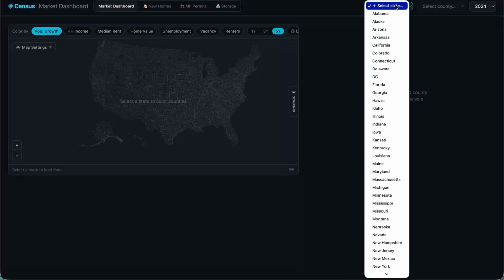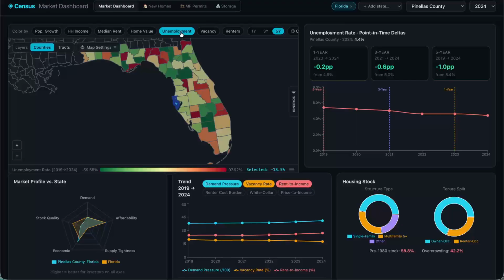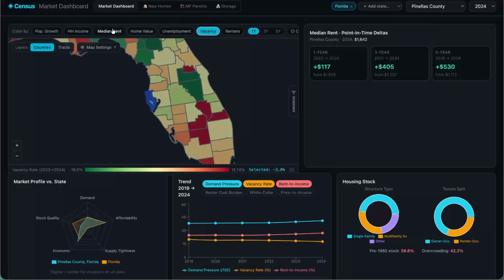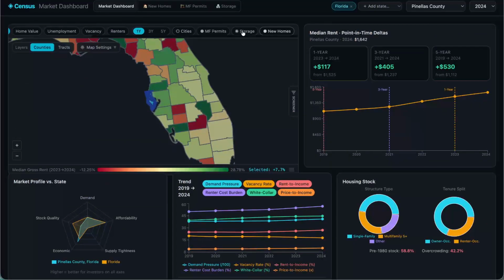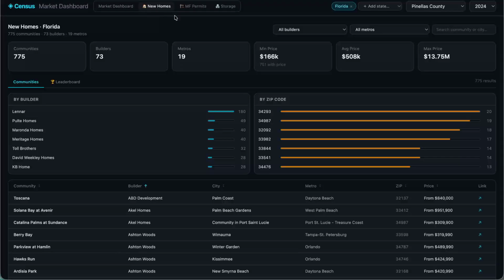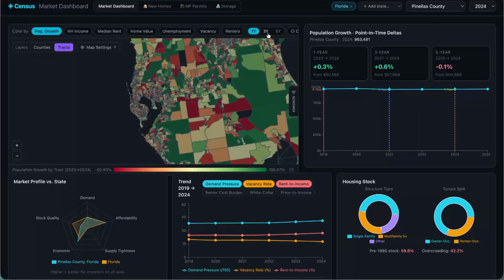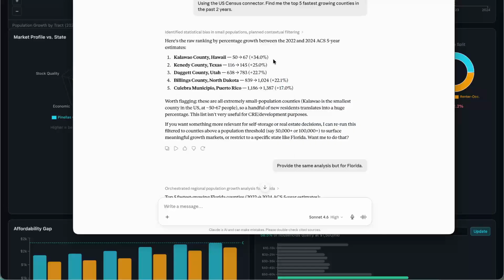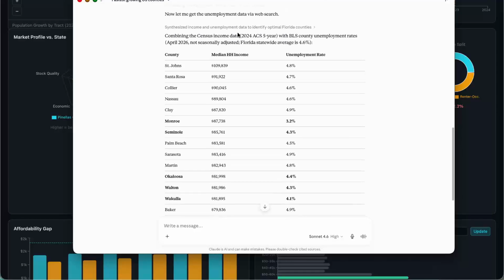Real Estate Market Analysis with Claude Code & US Census API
In this video, I showcase a real estate market dashboard (built with claude code) that can help analysts, brokers, investors, and developers better understand local market fundamentals.

I also show how the Claude desktop application can be used to ask questions directly about U.S. Census data, making it easier to explore population trends, household income, renter vs. owner occupancy, employment, growth patterns, and other demographic indicators without manually digging through raw datasets.

This workflow is especially useful for real estate analysts, self-storage investors, multifamily investors, market researchers, and anyone interested in using AI tools to automate real estate data analysis.

This is part of my ongoing exploration of how AI, data analytics, and automation can improve real estate underwriting, market research, and investment analysis.